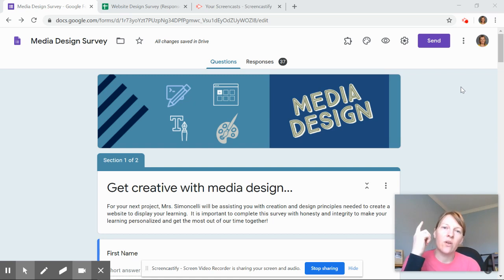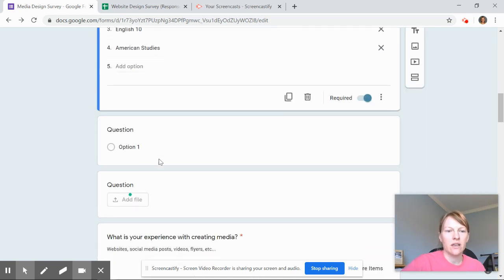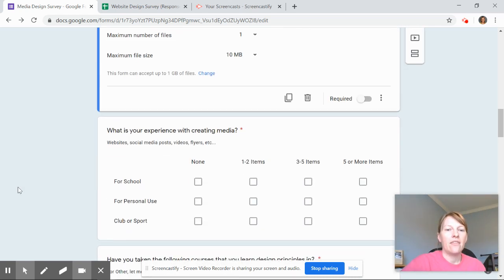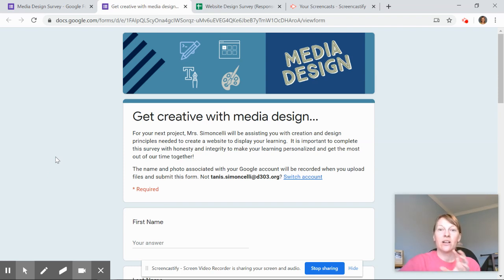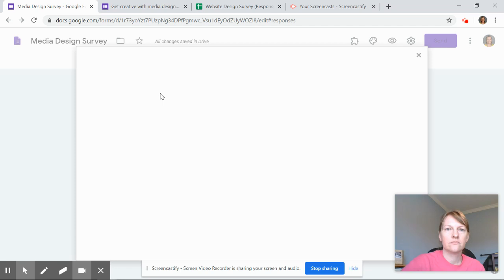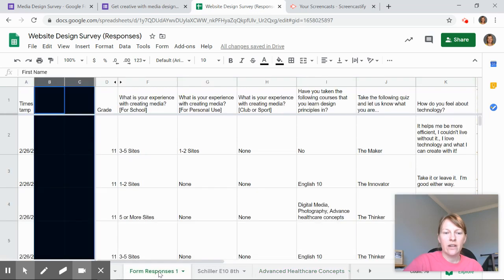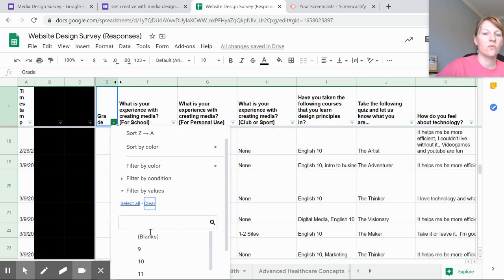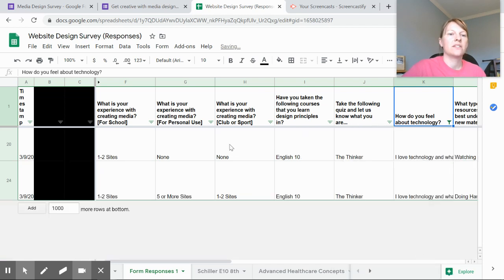Using Google Forms to Be responsive